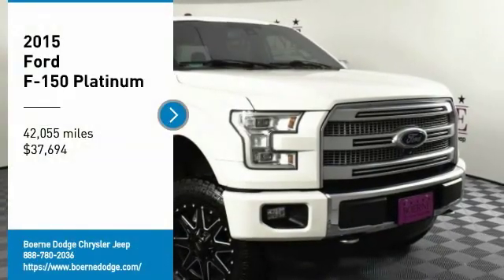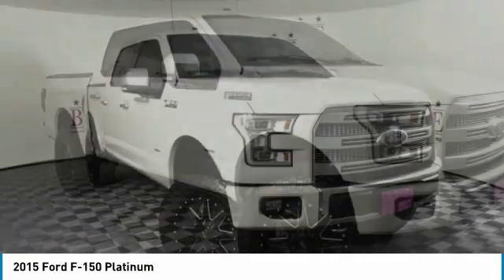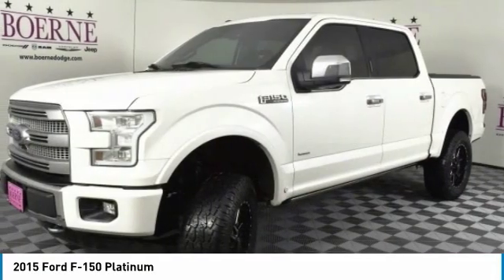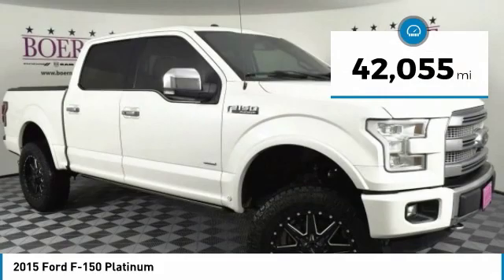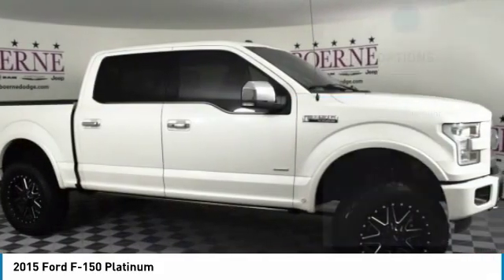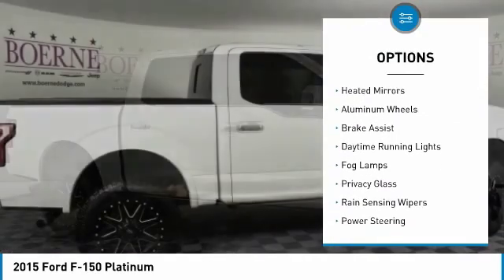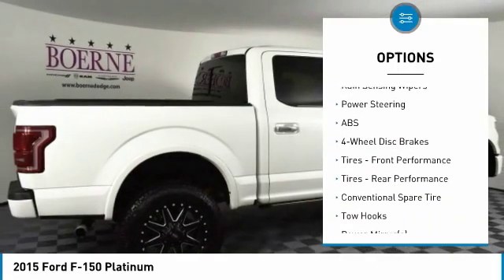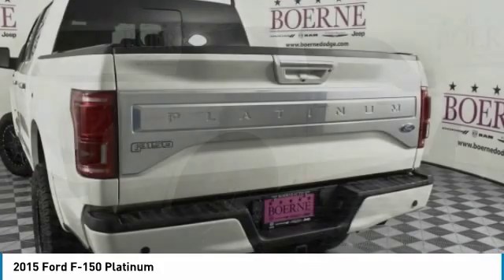2015 Ford F-150 FFC77152T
2015 FORD F-150 Boerne, TX
Stock# FFC77152T

Recent Arrival!

Lift, wheels, tires, and suspension! This thing is bad to the bone and ready to take on whatever you throw at it!

4D SuperCrew White EcoBoost 3.5L V6 GTDi DOHC 24V Twin Turbocharged 4WD 6-Speed Automatic Electronic